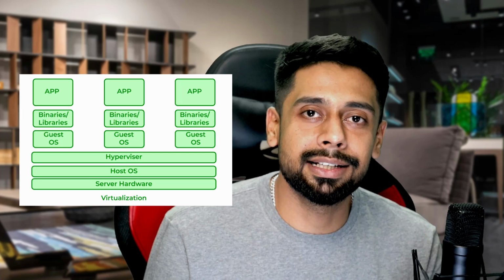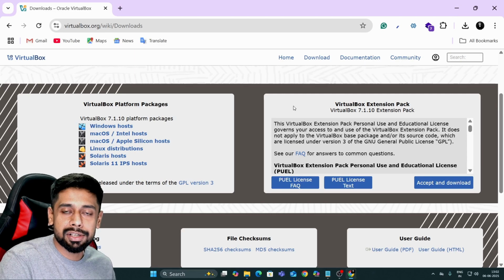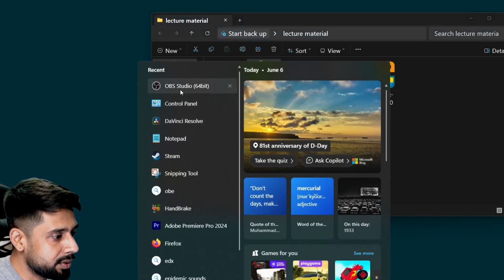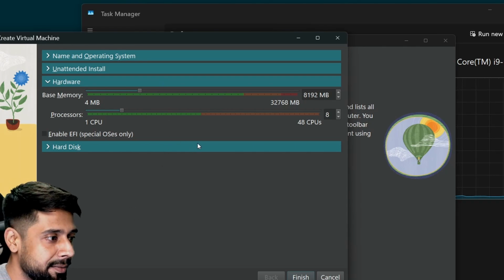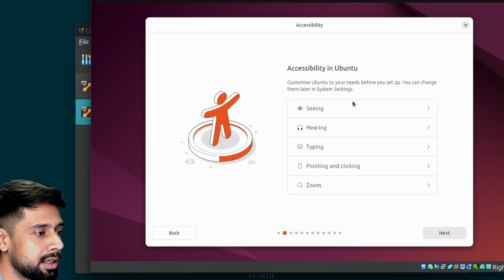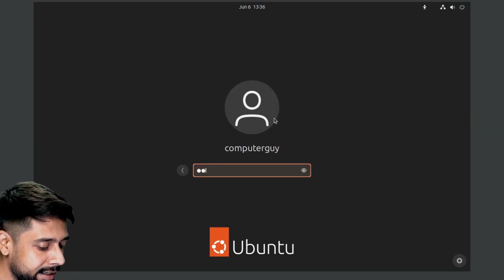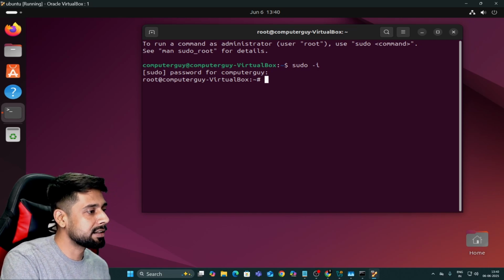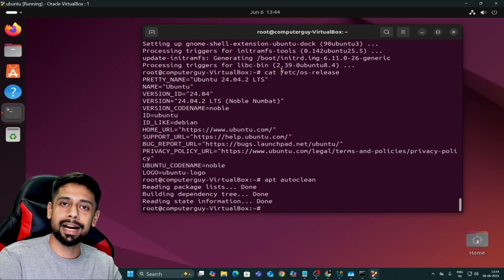Ubuntu installation in virtual box 2025